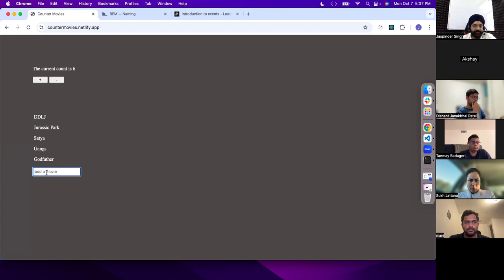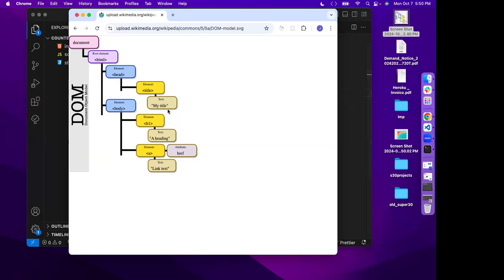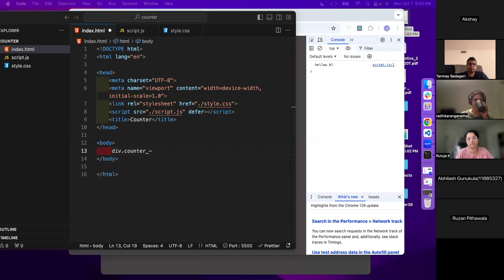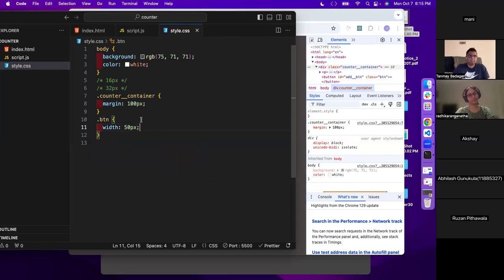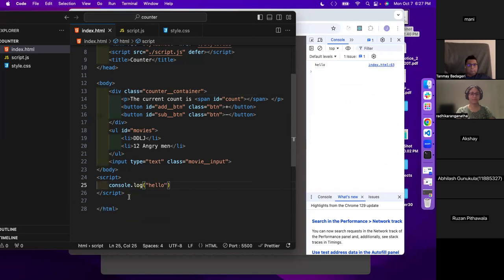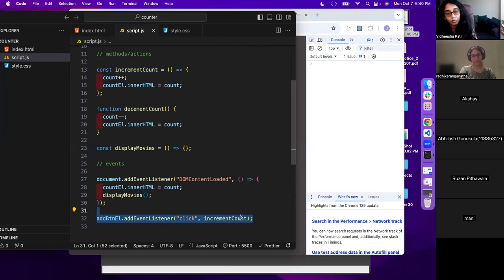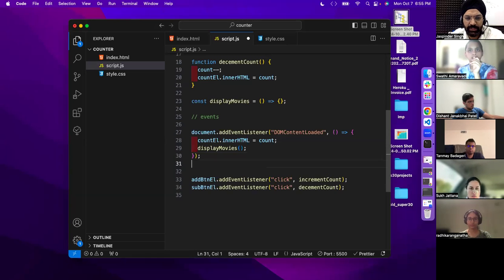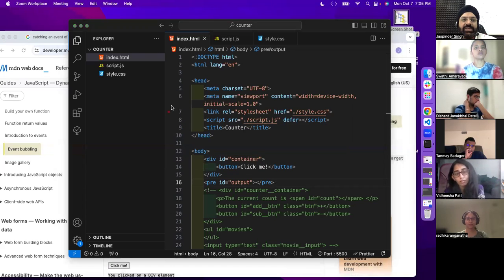{S30} Oct2024Projects Counter and Movies 1.0